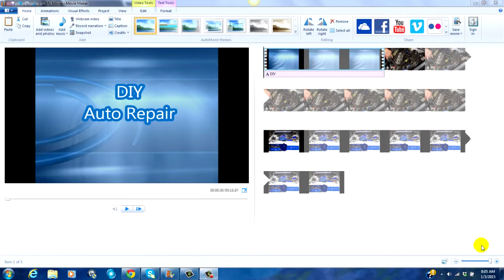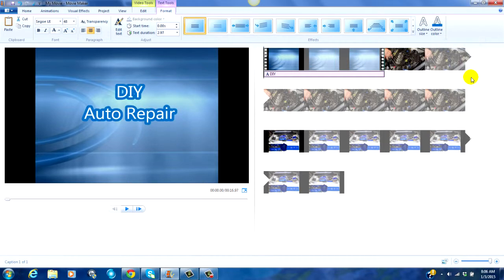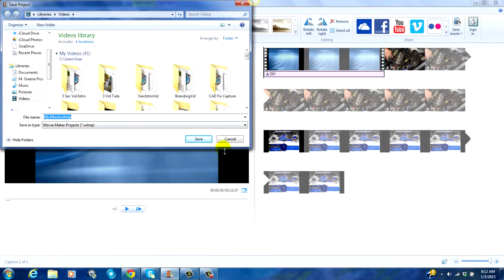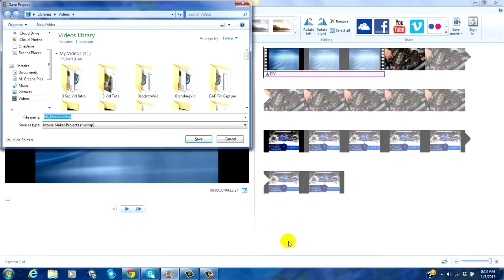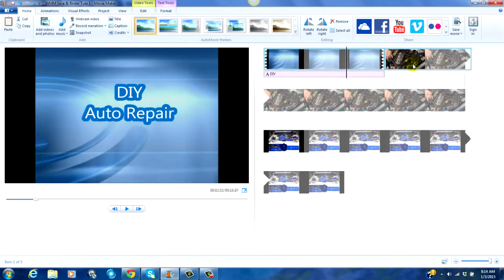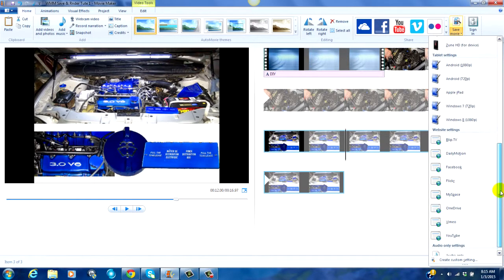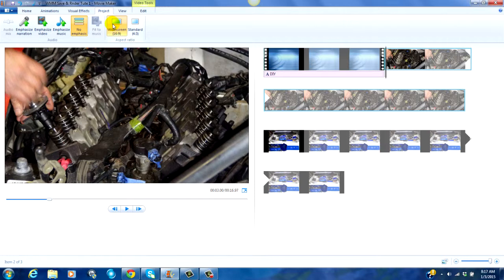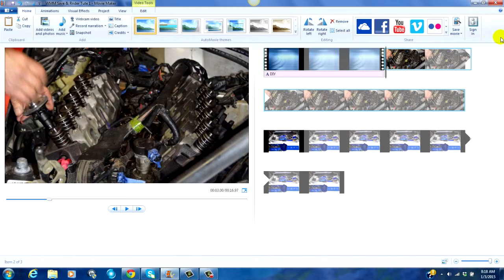How to Save and Render In Windows Movie Maker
This is a video that I had previously done months ago, but was having issues getting that video monetized. Rather than argue about it, I just decided to redo it.

Since the last time I made a tutorial in Windows Live Movie Maker, I have since updated to Windows Movie Maker version 12.  I still refer to both versions as Windows Movie Maker to shorten it a little bit, and besides, there is not much difference between the two programs.

So here is a redone tutorial on how to Save, Render, and upload your video to YouTube. I explain the difference between Save and Render, and show you how to save and render.